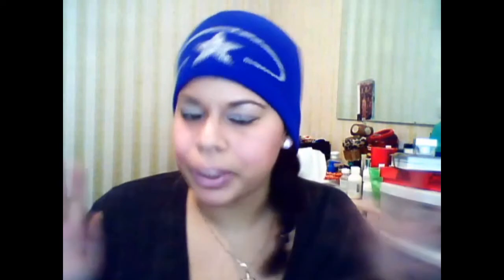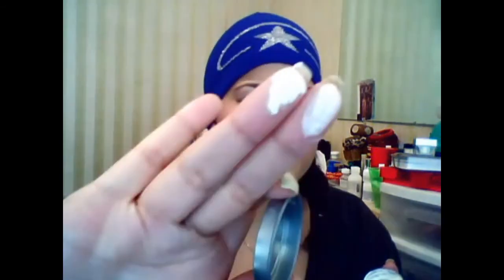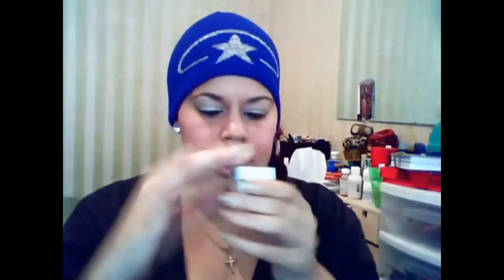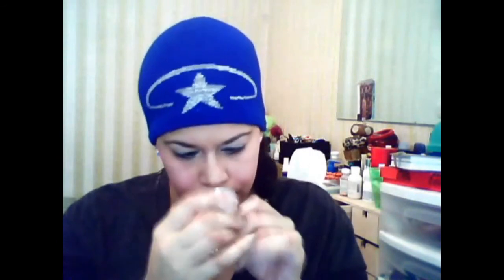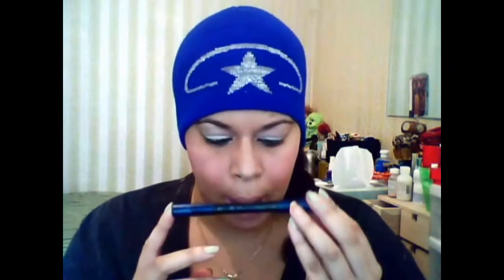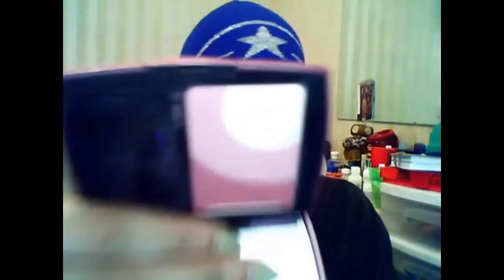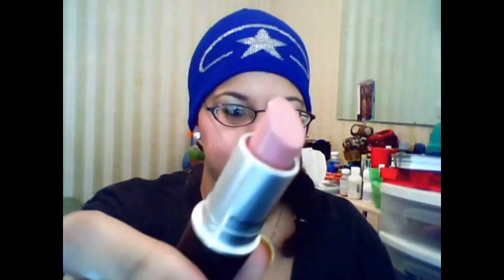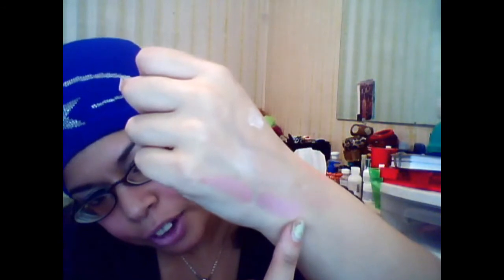Splurge vs Steal 15 - Ice cooooold!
hope you enjoy this frosty icy look!

SPLURGE
MAC Chromoline in Pure white (pro)
MUFE Star Powder 941
Mac Fluidline in frostlite
MAC Kohl power pencil in Fly By Blue
Lancome blush subtil in Mosaic Rose (le)
MAC l/s in Utter Pervette
MAC Dazzleglass in Pleasure Principle

STEAL
NYX Jumbo pencil in milk
Wet n Wild megashimmer in white lotus
wet n wild megasparkle in Periwinkle
Milani Black magic pencil in blackened blue
NYX Color wheel in Pink cheek glow
Softlips  tinted lip conditioner in Rose
Barry M lipgloss in strawberries and cream (i believe)